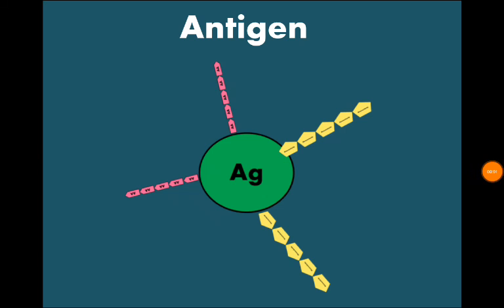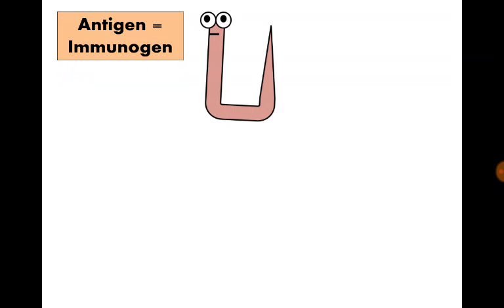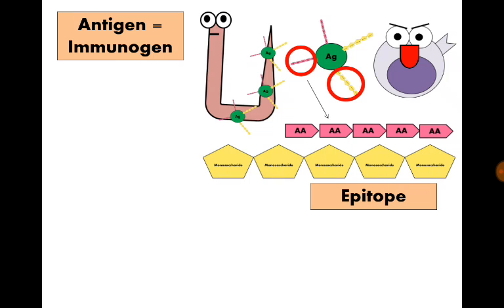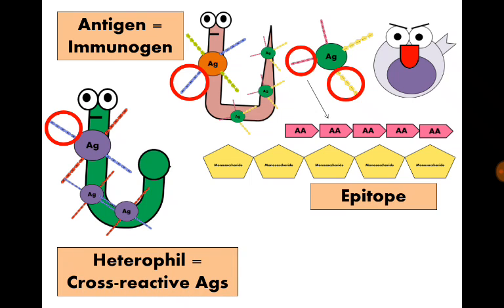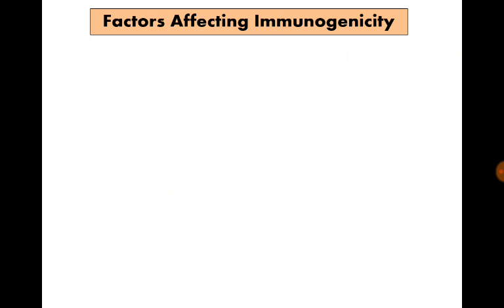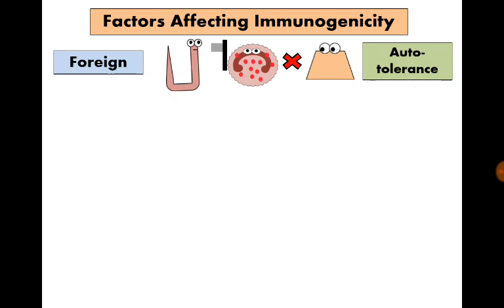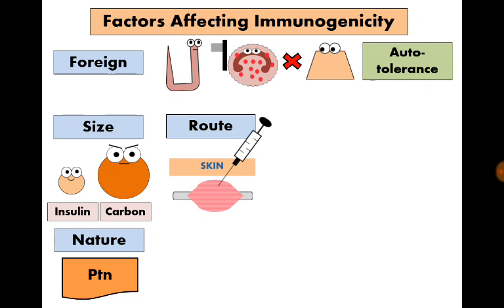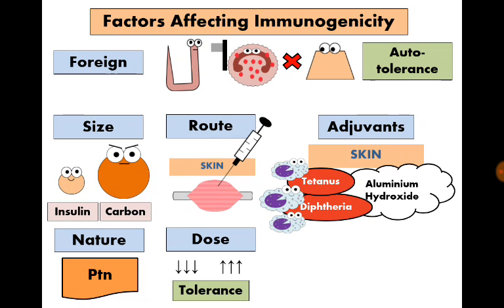Antigen (in English)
المحتوى لا يعبر عن أي منهج أكاديمي لأي مؤسسة